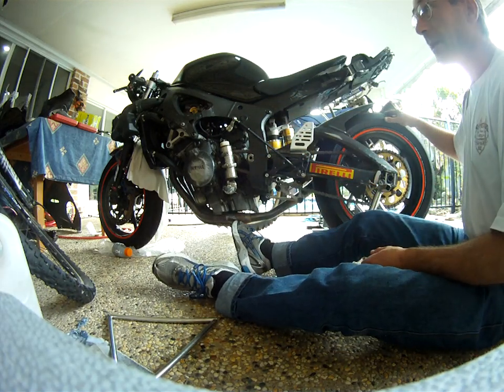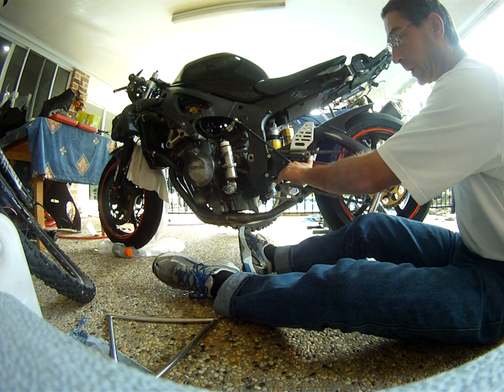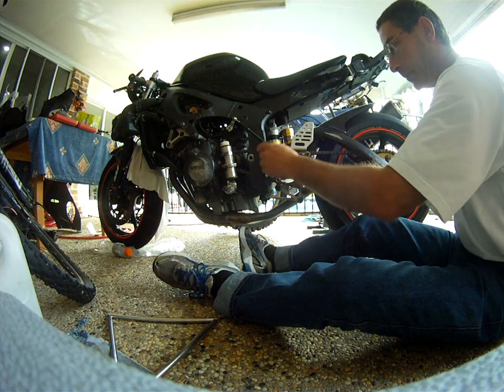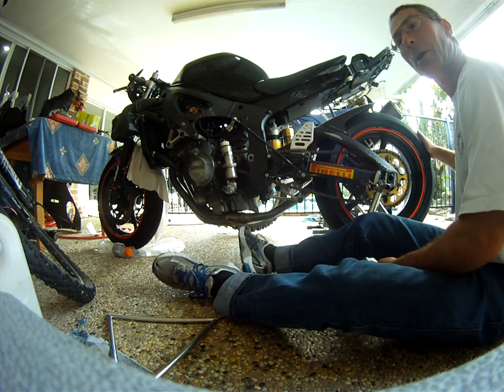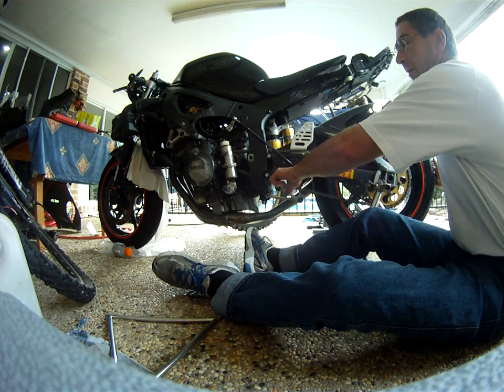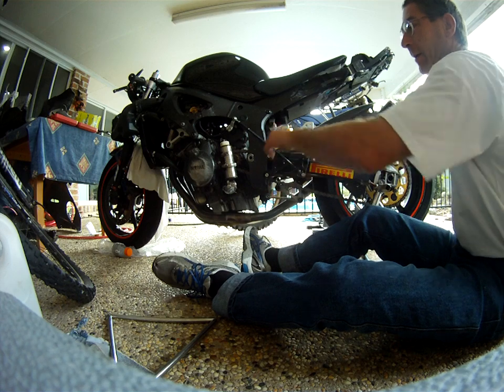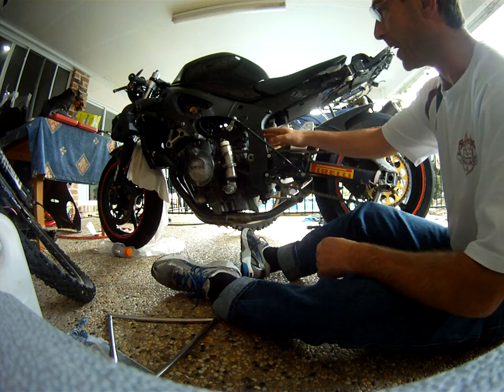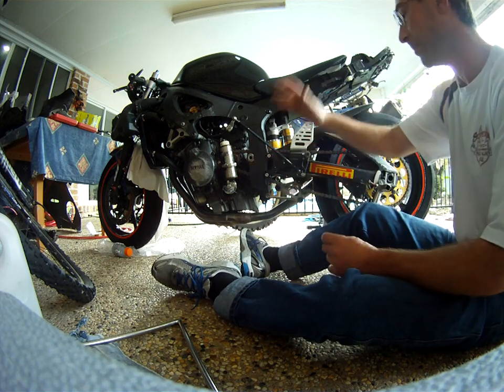Motorcycle gearbox tutorial, part 1.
Correct use and operation of a motorcycle gearbox.